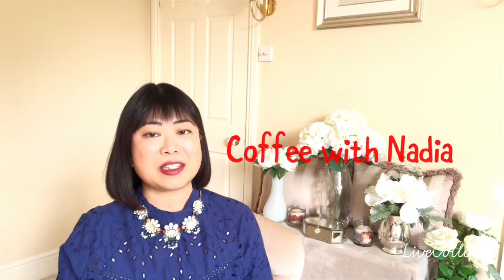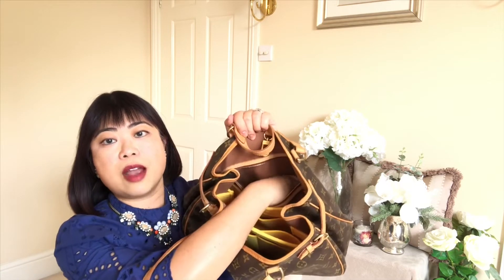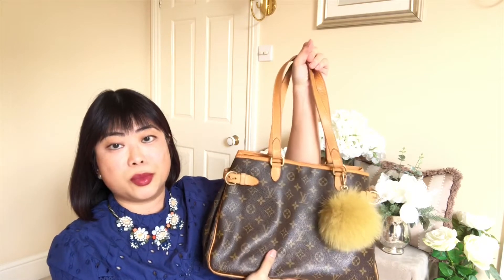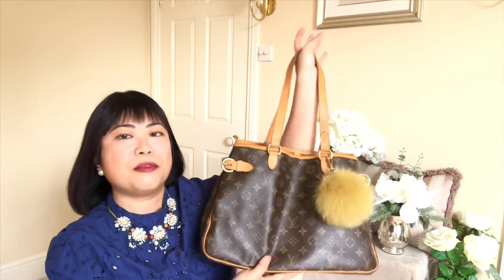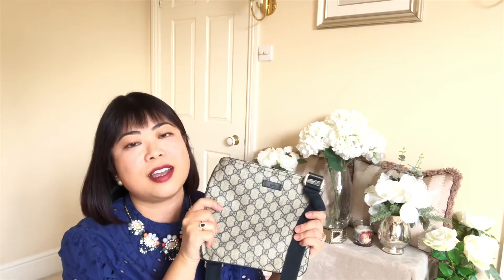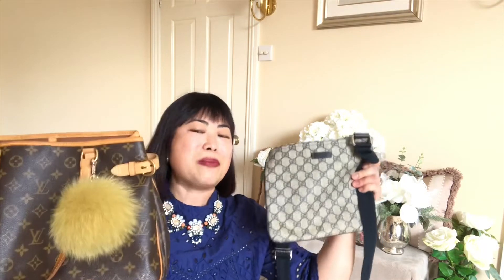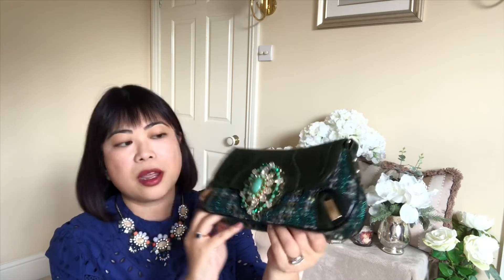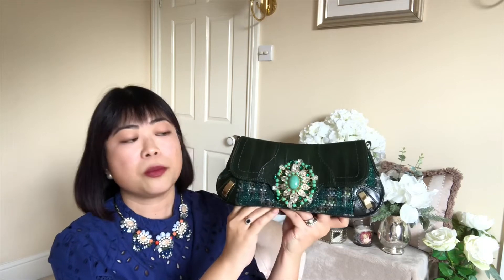TAG! MOST USED, LEAST USED & CUTEST BAG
Thanks to Nadia for creating this fun tag! Please visit her channel here:

I would love to tag the following:
Melikeetoo
She’s the Posh
Diamond76 Home Decor on a Budget
CinYungLove
Chicprofessor
Accounting for Fashion
Lei Petite
RuviRiot
Katie Kadelle
Pam: Over50Beauty&Lifestyle
Bits ‘n Bags
Joyce Talks
Silent Essence
Simply Silent

and anyone who’d like to do it! 😁

Florence_Wong_Official